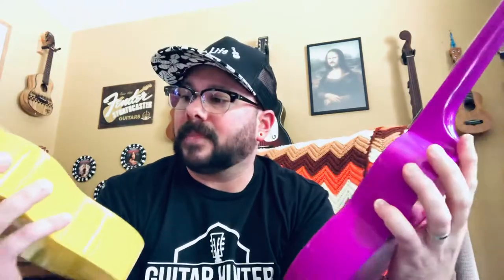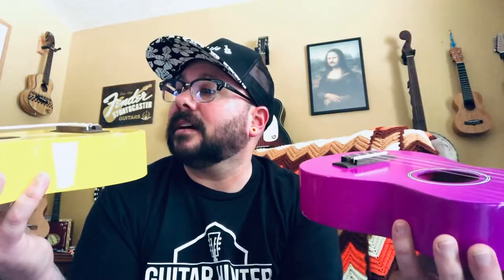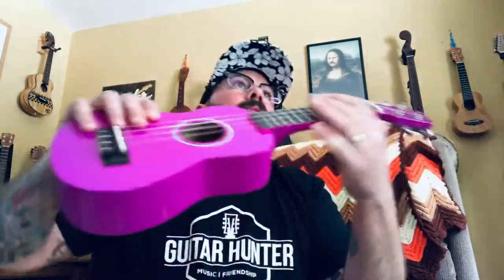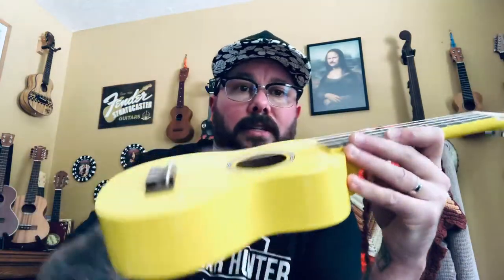Two Easy Upgrades To Help Your Ukulele Sound It’s Best!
Two Easy Upgrades To Help Your Uke Sound It’s Best!